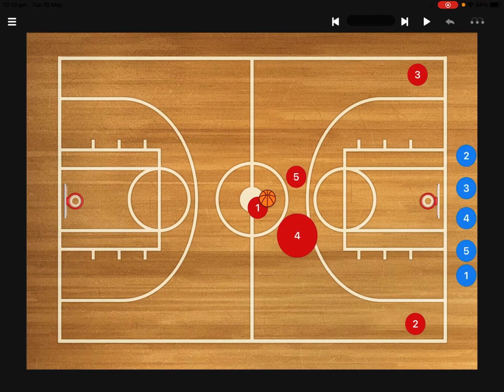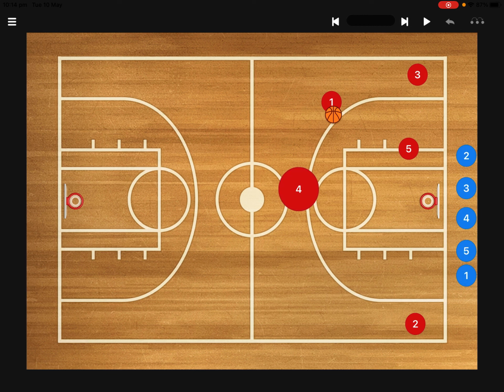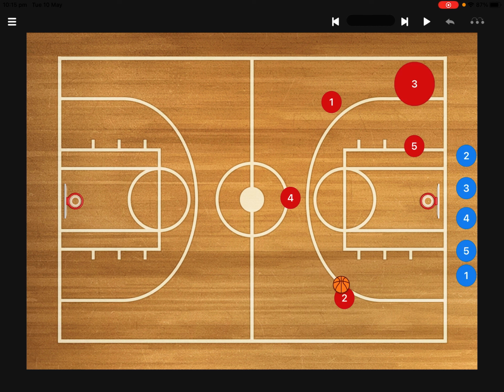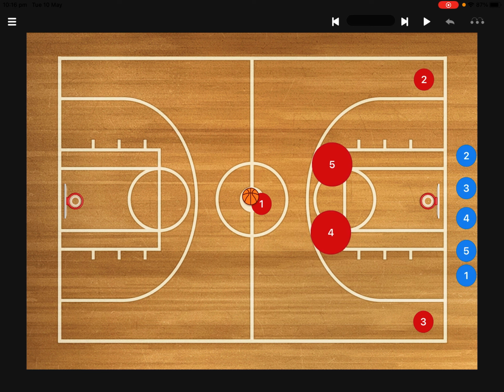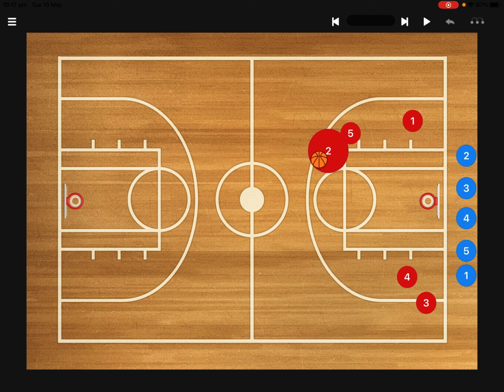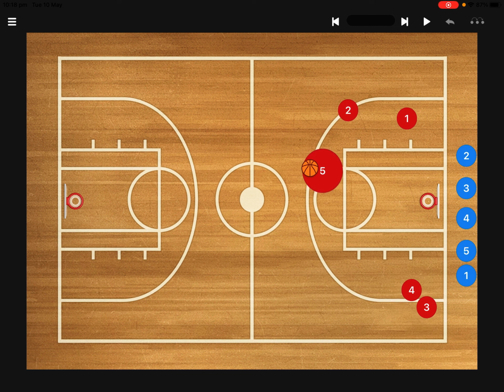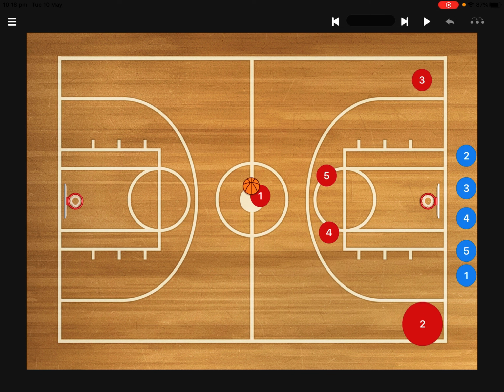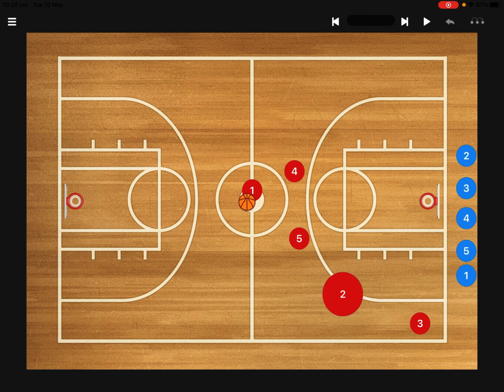Horns Offence Options Vs Man Defence